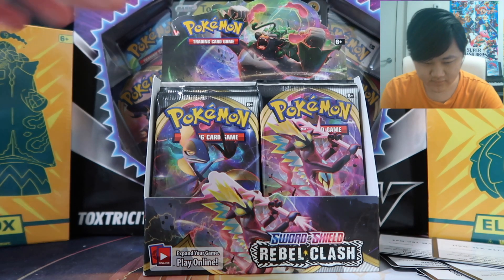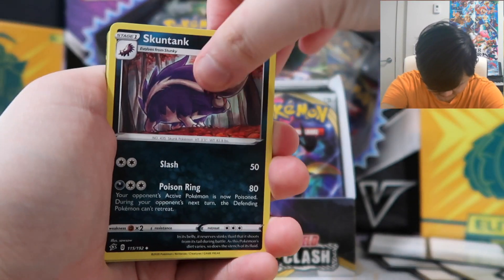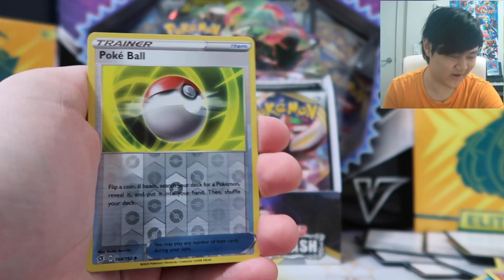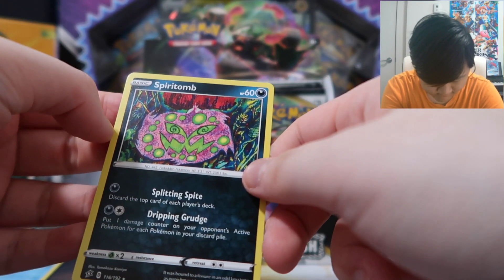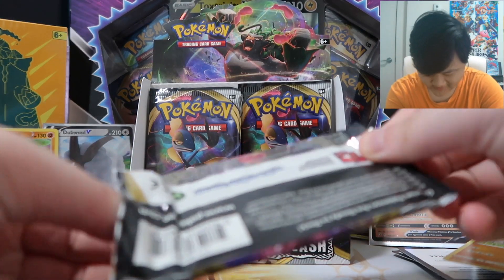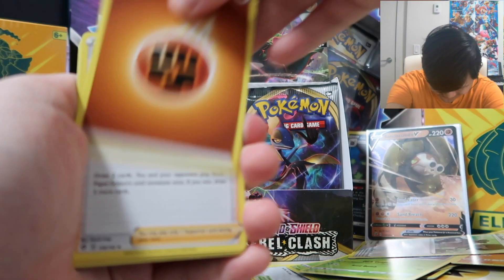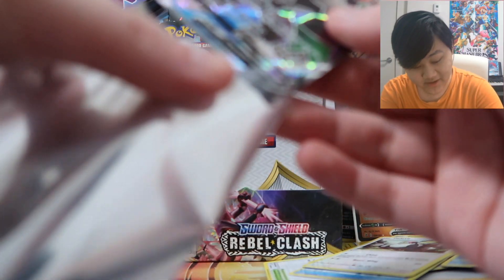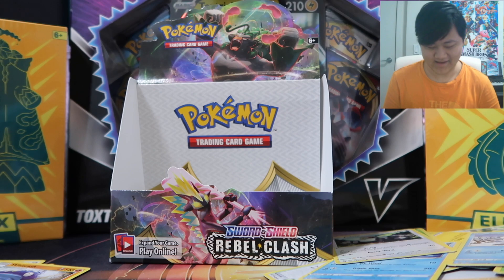Last Batch! Can We Clutch A Full Art Oleana/Sonia In Part 3 Of The Rebel Clash Booster Box Opening?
Opening up a Rebel Clash Booster Box Part 3!